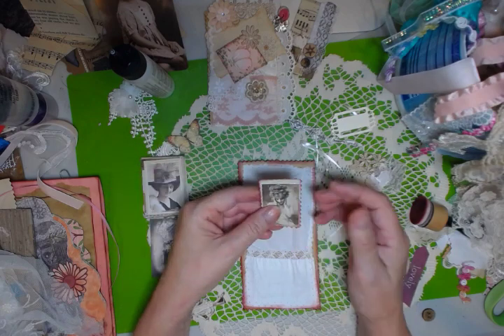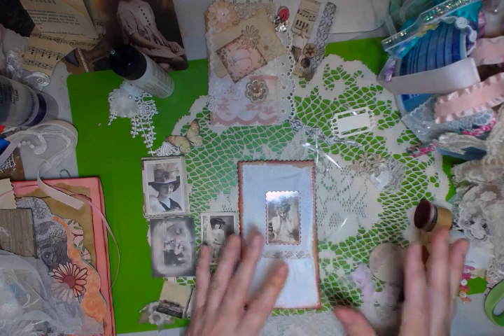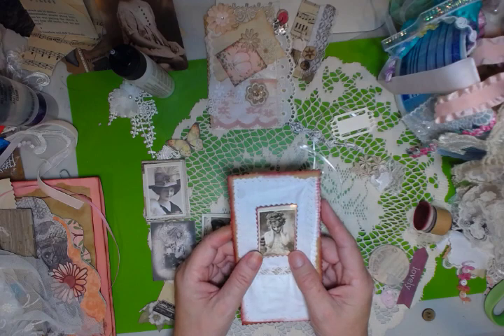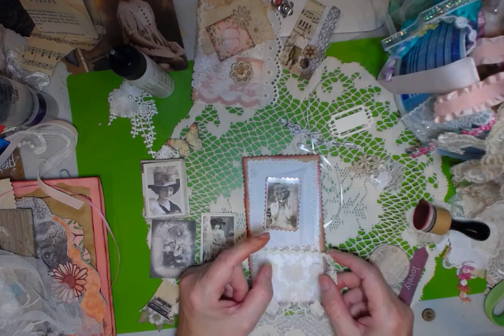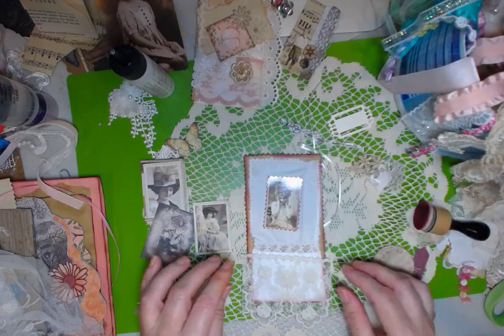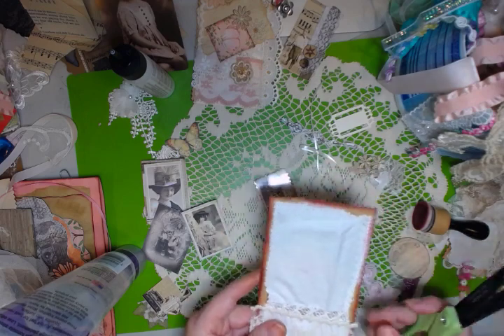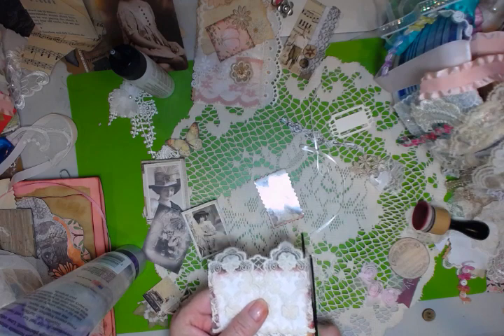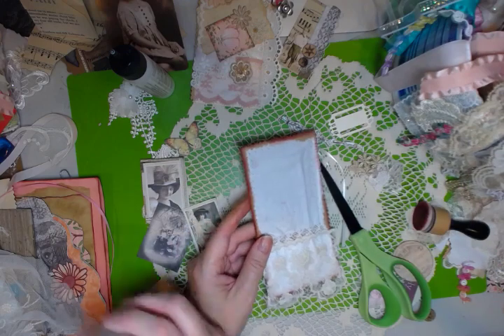Whats up with all the layering??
In this video you will hear and see the Why and how we layer.